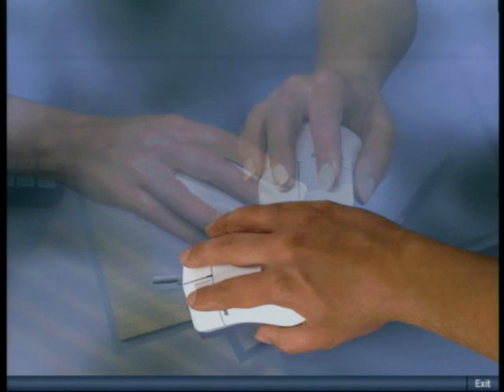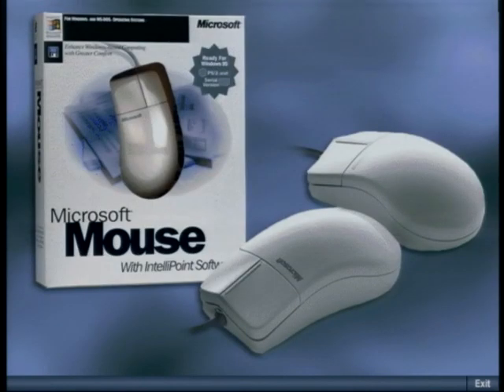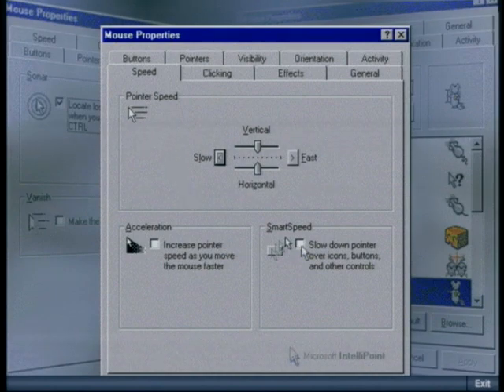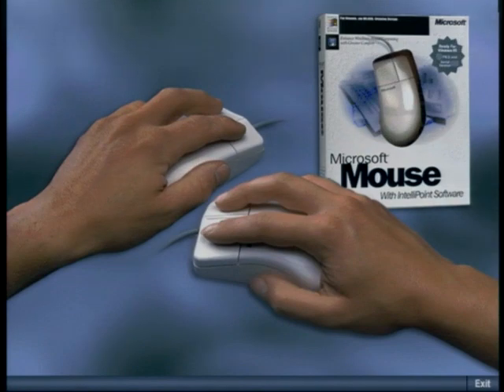Microsoft Mouse 2.0 Ad (1995)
This was captured from the 1995 Microsoft Home CD Sampler.